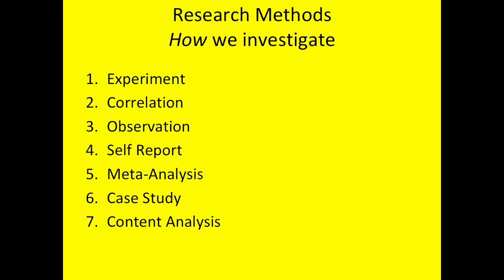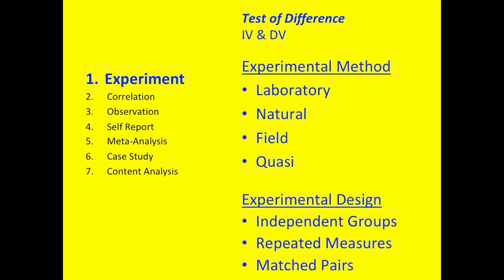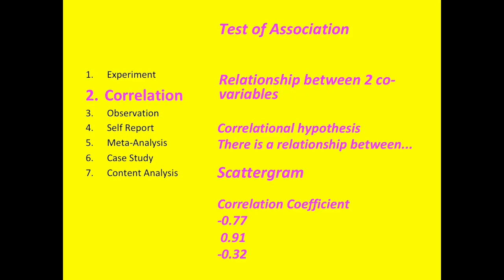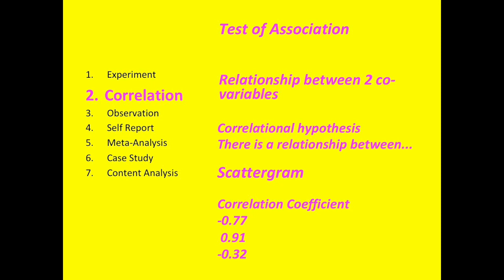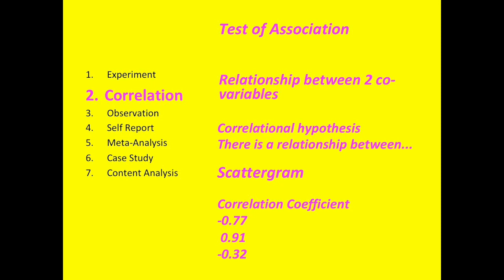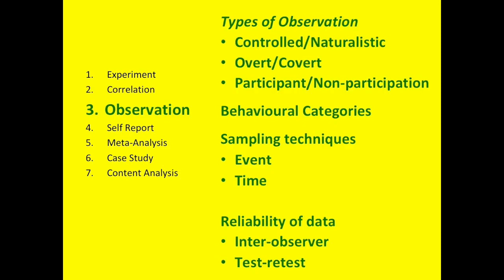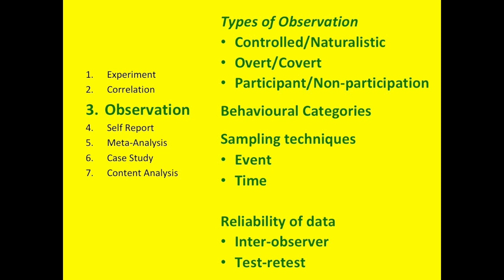What are Research Methods? (Basics for A Level Psychology)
This very short video highlights the importance of understanding what research method the investigator is using.
That could be:
Experiment
Correlation
Observation
Self-Report
Meta-anaylysis
Case Study
Content Analysis

Once you know the research method you will be able to determine what next to look for, eg, if it's an experiment you would identify the IV and DV etc.

If you would like to test your research methods skills for the exams, you can try this unofficial exam paper

If you have any questions, please get in touch via YouTube or Twitter @blonde_pretzel

Thanks